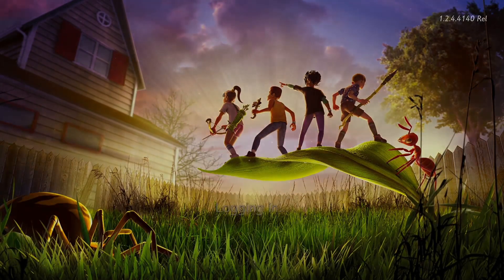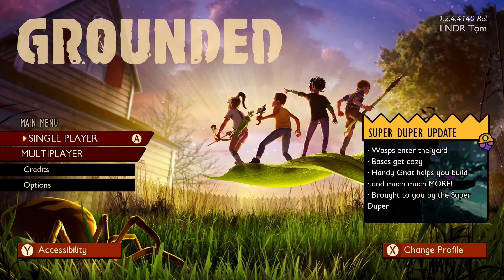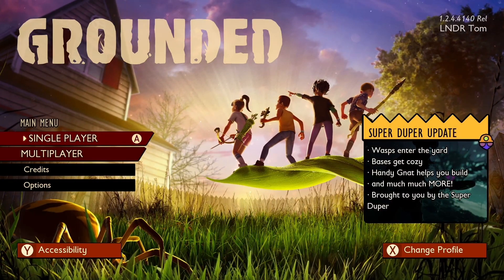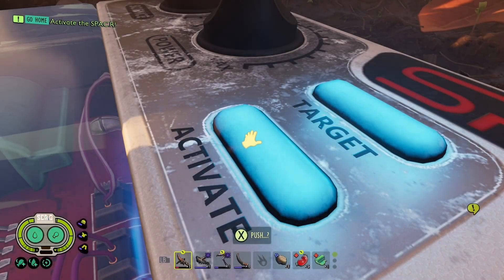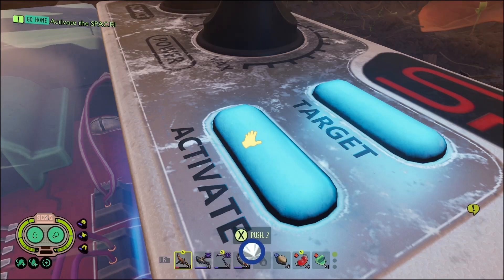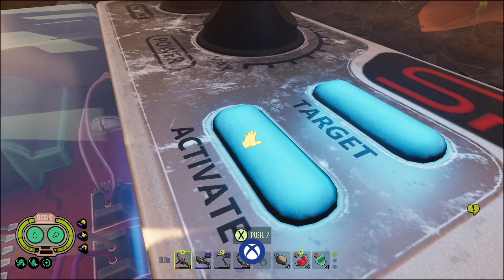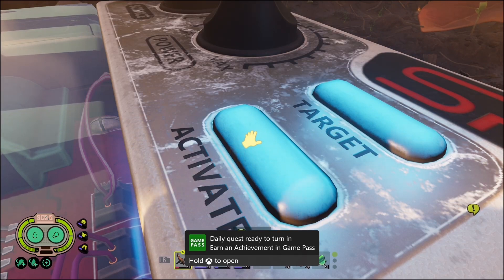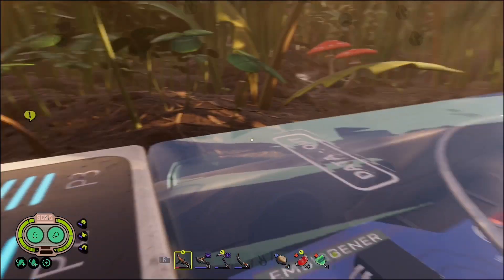Full 2800G in a matter of minutes!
Hi peeps!

This is a new and improved version of our previously posted video on here. Achievements have been added and now this video will unlock the full 2800G needed for full completion on the game.

I only ask that you sub the channel and like the video in return if possible to help us out.

Happy gaming

EDIT…….

Please note that due to a corrupted file we can no longer send the file across at present. Please comment in the comments section and hopefully someone that we’ve helped in the past will send you the file. This was caused by people not following the instructions sent so is beyond our control unfortunately